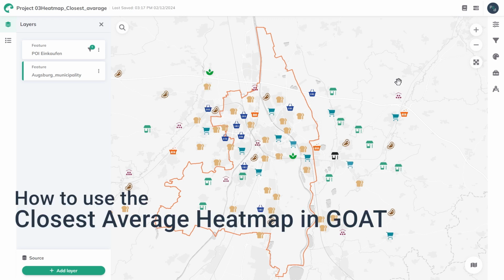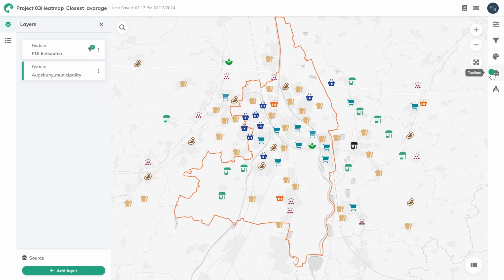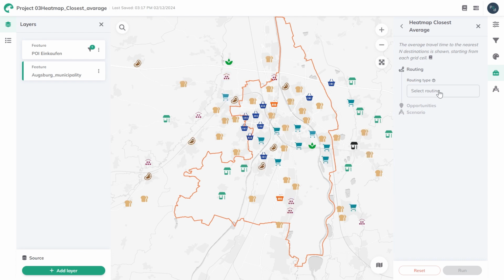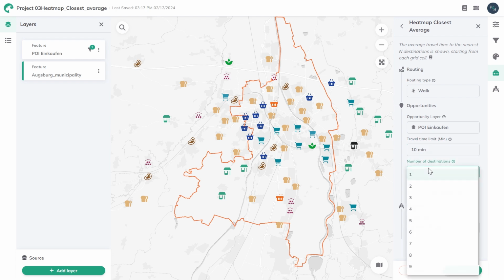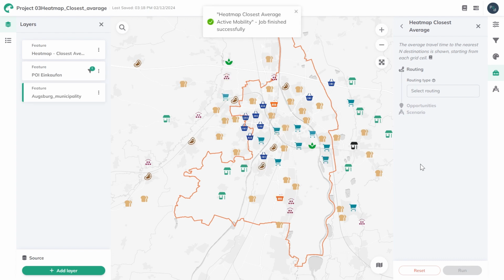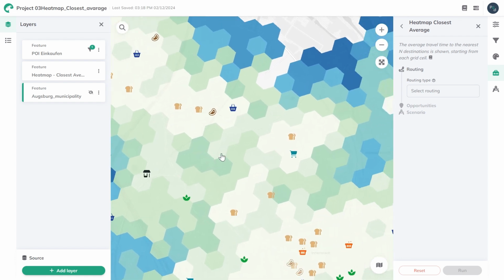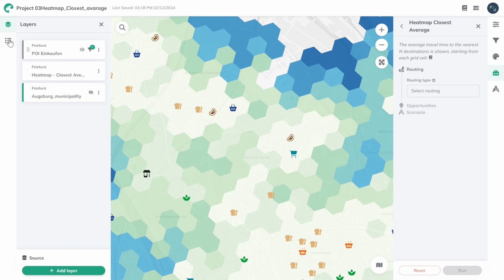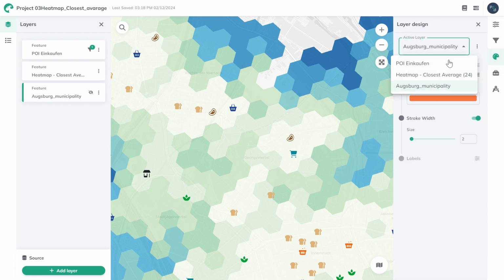How to use the Closest Average Heatmap tool in GOAT (OLD)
🗺️Unlock the full potential of *GOAT v2* with our brief introduction video on using the *Closest Average Heatmap*.
This tool computes hexagons and their values show the average travel time in minutes to your predetermined destinations.

📍 For a comprehensive written guide and additional resources, visit the *GOAT documentation*

📜 Our videos are available in English and in German.